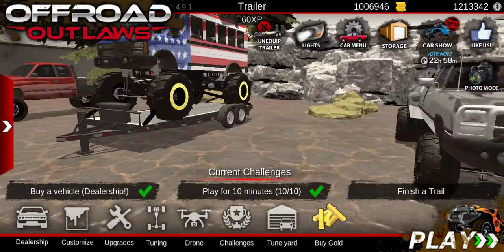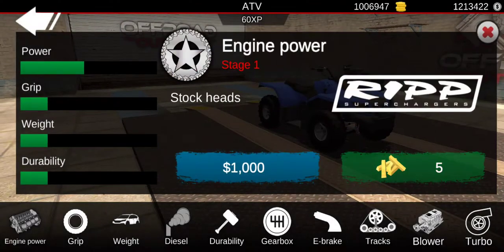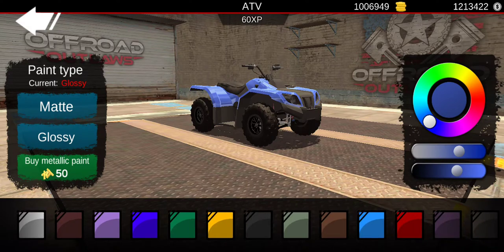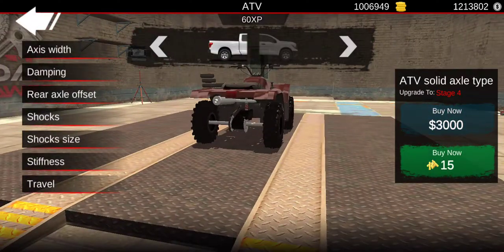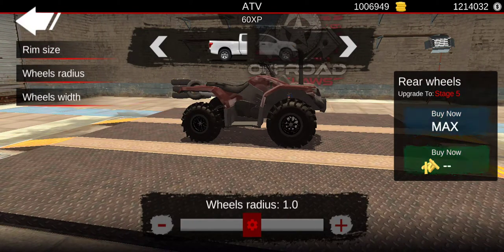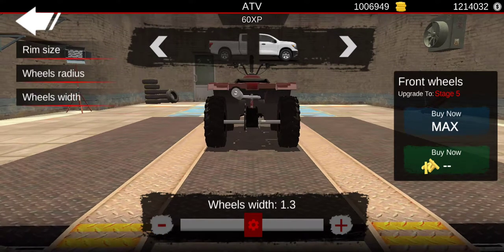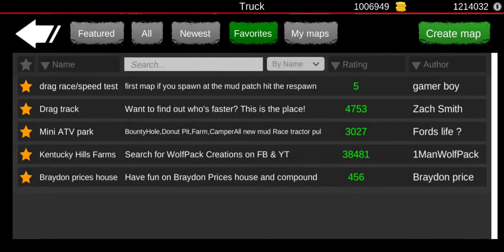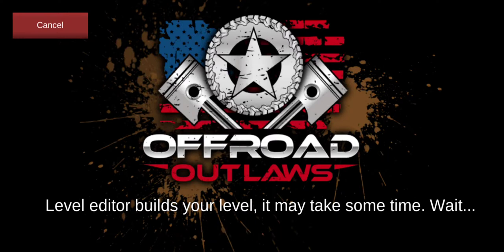April 26, 2021